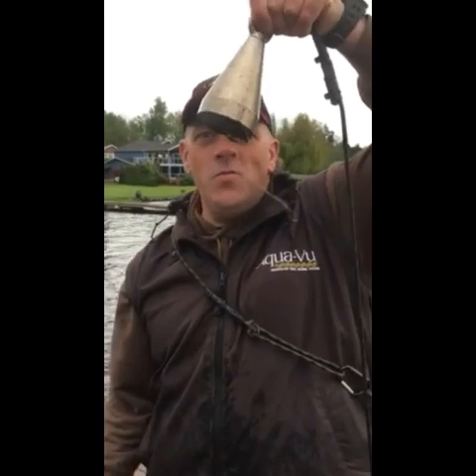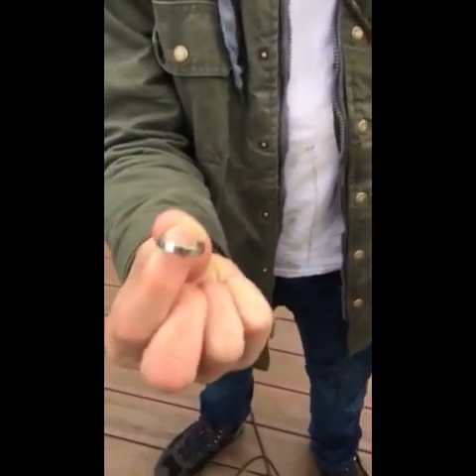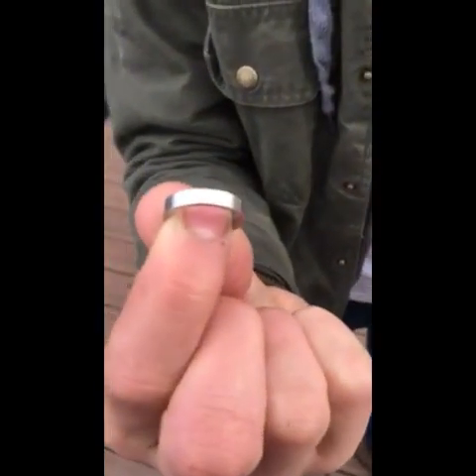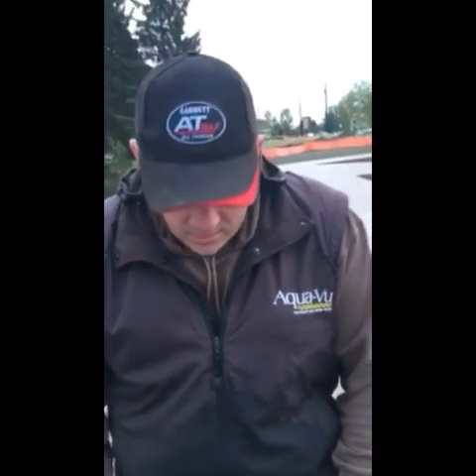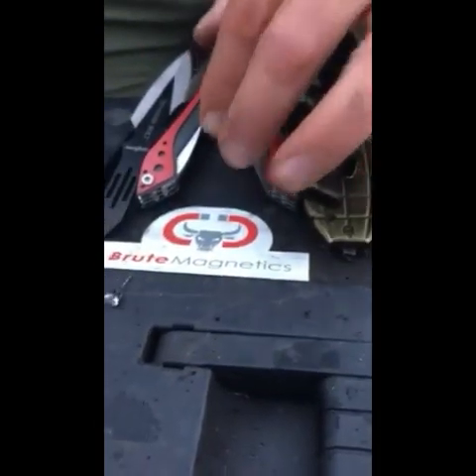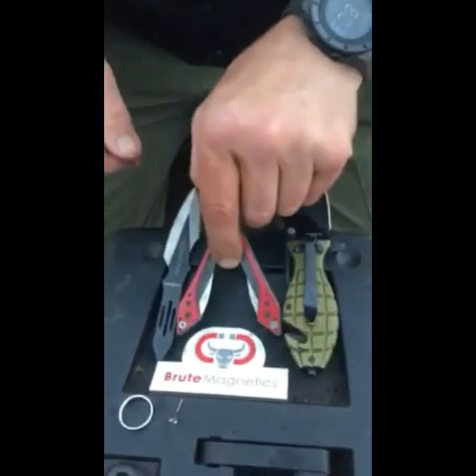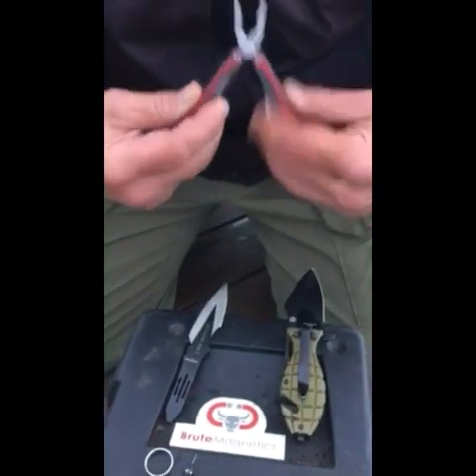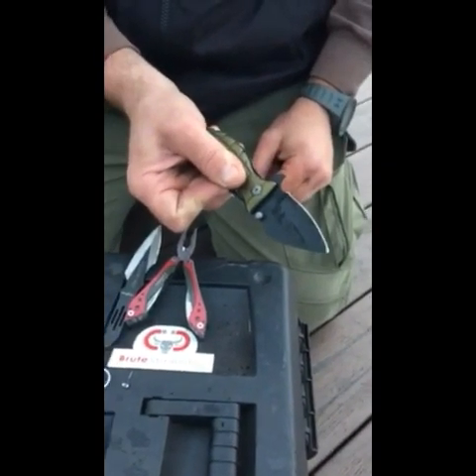Colonel Klink Magnet Hunting [Awesome Finds]